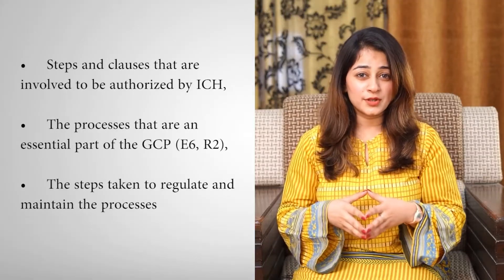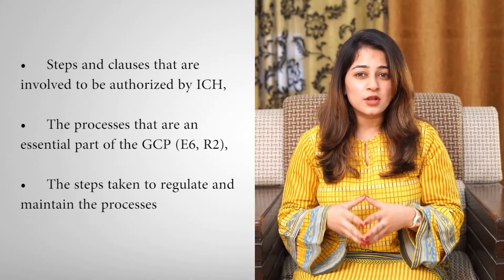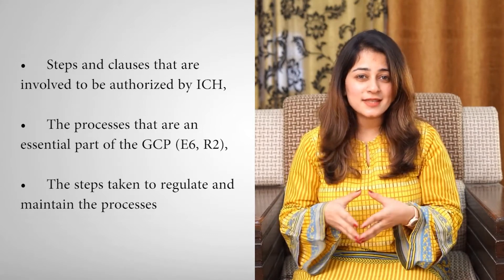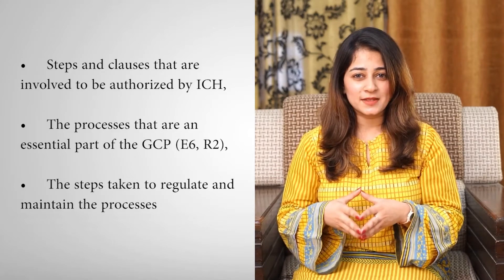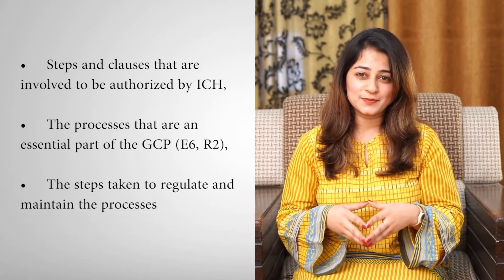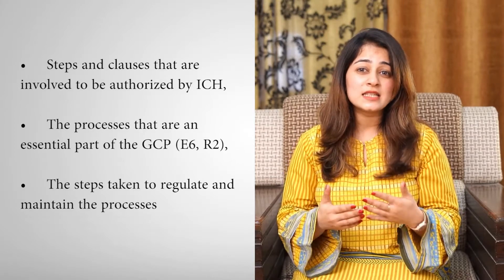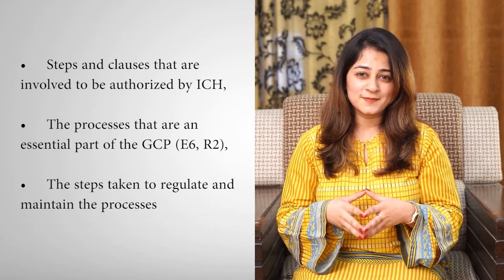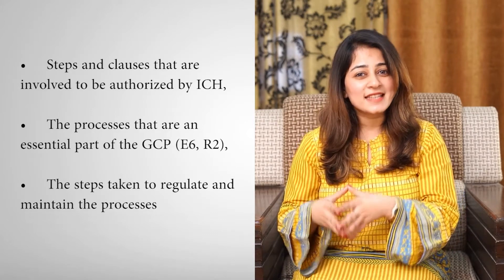ICH GCP E6 R2 Good Clinical Practice training for clinical research with certification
ICH GCP E6 R2 Good Clinical Practices